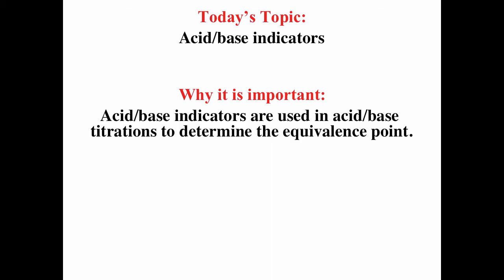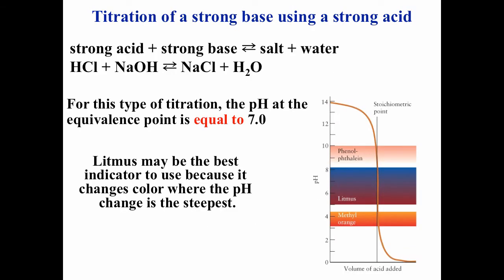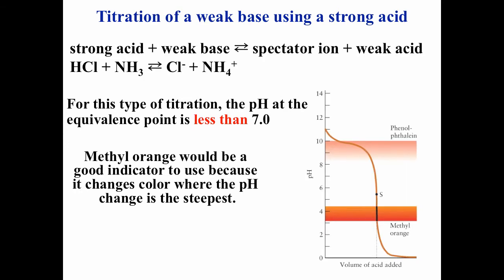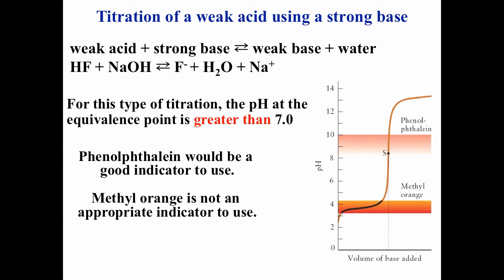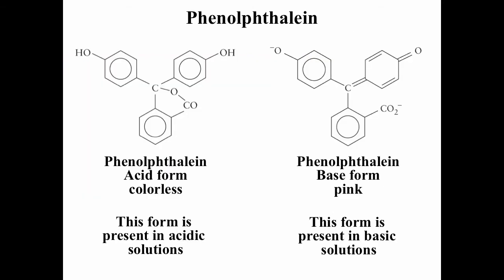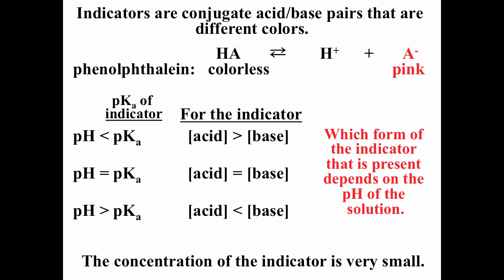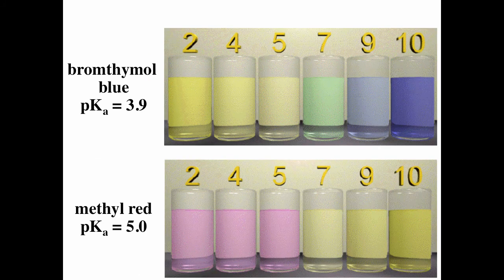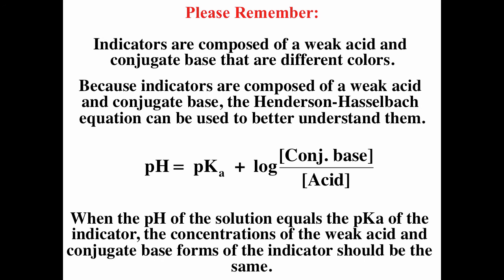Acid Base Indicators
Table of Contents:

00:16 - What I want you to be able to do with today’s information:
00:34 -
07:45 - Please Remember: